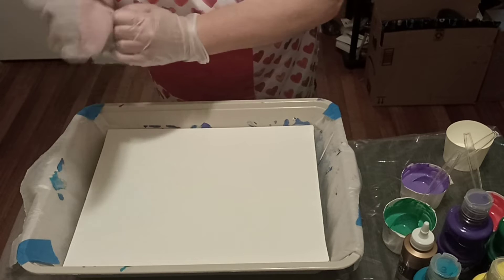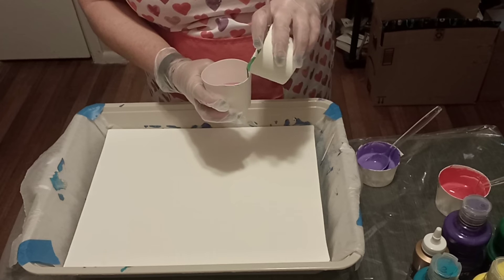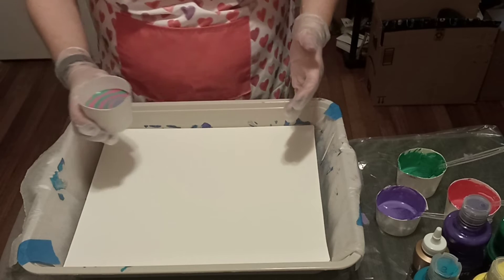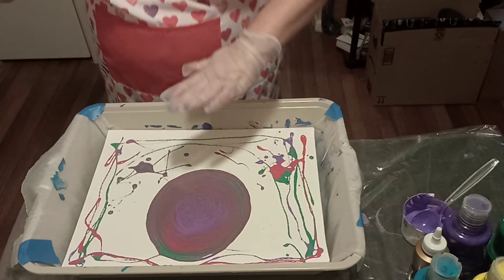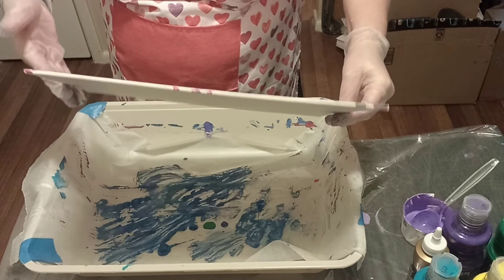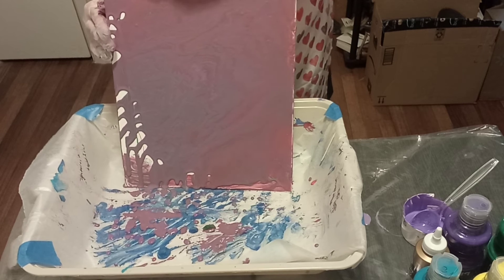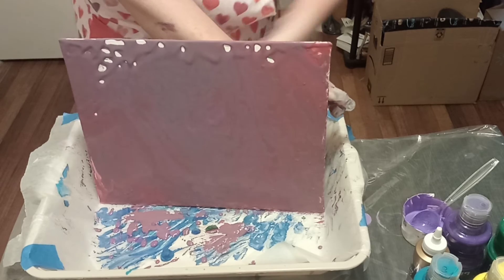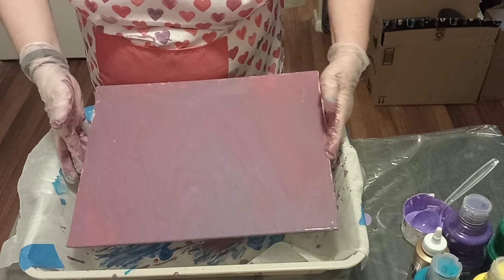(2T-DT) - Dollar Tree Supplies Pour Painting 6/8/22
2nd Attempt at pour painting with Dollar Tree supplies.
Using Tempera Paints From Dollar Tree

(2T-DT) = 2nd Attempt "T"empera Paints - "D"ollar "T"ree Supplies

(This was my least favorite of all my attempts, so far as of 6/16/22, I wouldn't attempt this again with the tacky glue.)

Items from Dollar Tree:
Canvas
Paints (Prang 8oz)
Shower Curtain (to protect surfaces)
Cat Litter Tray (to catch paint drips)
Aleene's Tacky Glue (Mixed into the paint)

***TIMESTAMPS***
0:00 INTRO
0:15 Paints were mixed with "Aleene's Tacky Glue" prior to filming
0:28 Mentioned Video by Art By Brooke linked in description box.
0:40 Paint/Medium Ratios
1:25 Begins layering of paints into cup
4:00 Paint Hits the Canvas (Attempting "Tree Ring" Pour
7:10 Tilting Begins
12:32 Final Reveal

0:28 This is the video that I mentioned where I saw someone using the Dollar Tree Tacky Glue.

Was attempting to make Tree Ring art like this! (but mine was a fail because the paint was too thin!)

I'll have to try again with different paints!

2nd Painting - Filmed and completed on 6/8/22

(Filmed on Samsung Galaxy A21 Cell Phone & a Mini Tripod)